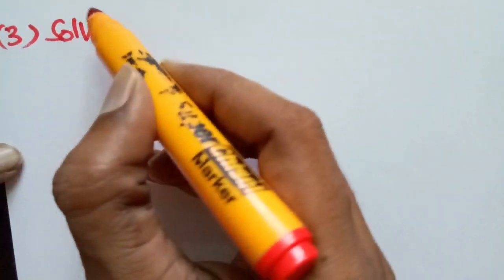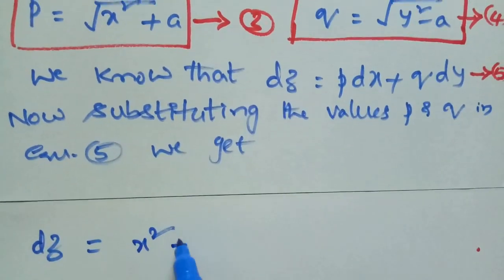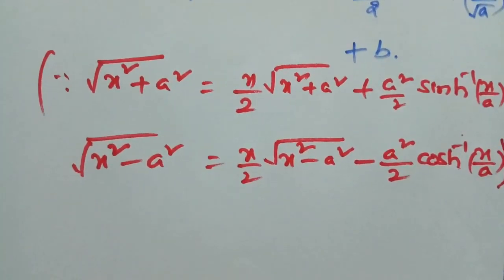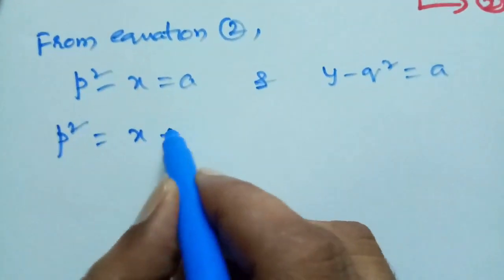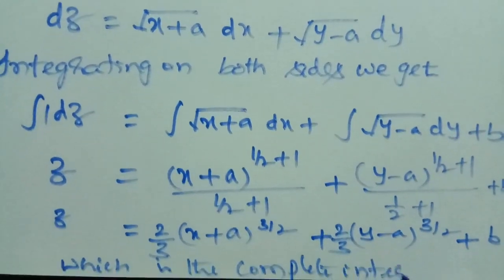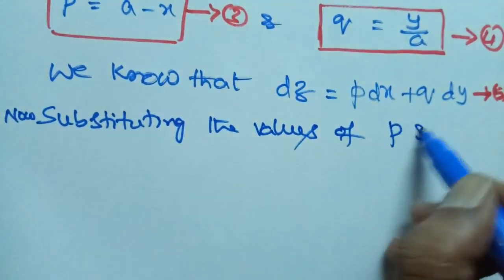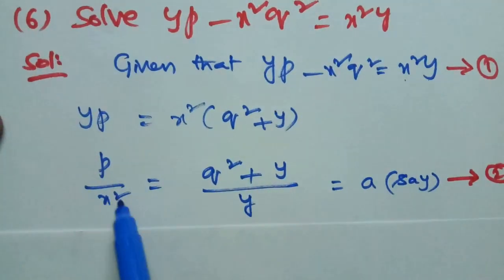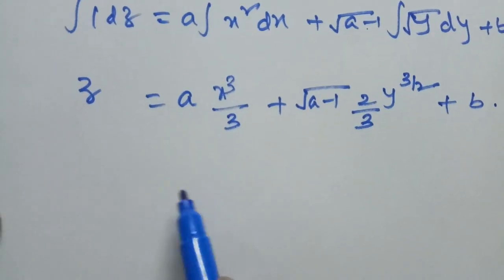PARTIAL DIFFERENTIAL EQUATIONS LECTURE 14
After the completion of this video student can be able to  and solve the Non - Linear Partial Differential equations of Type IV.